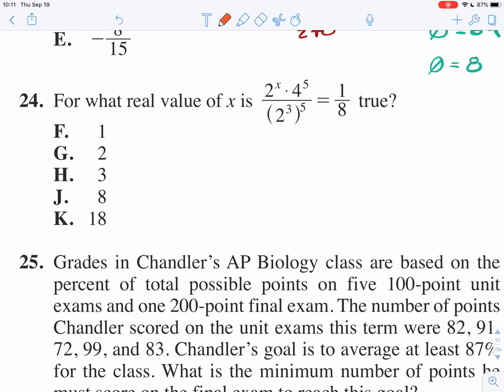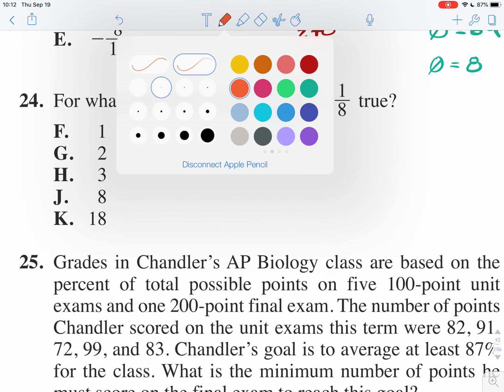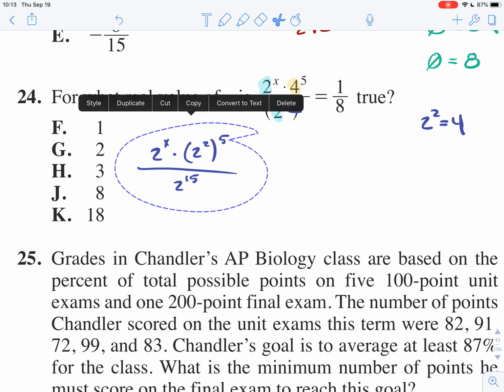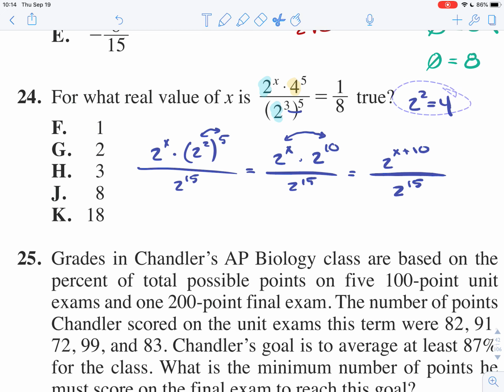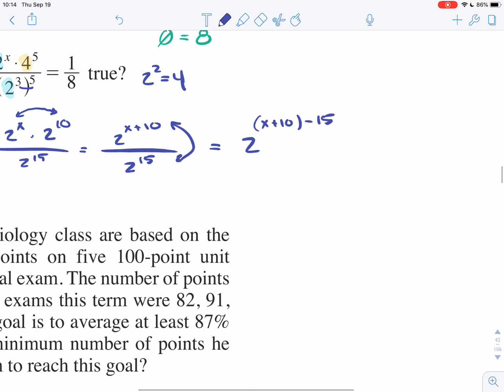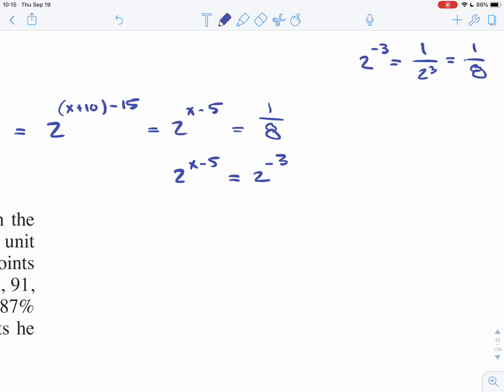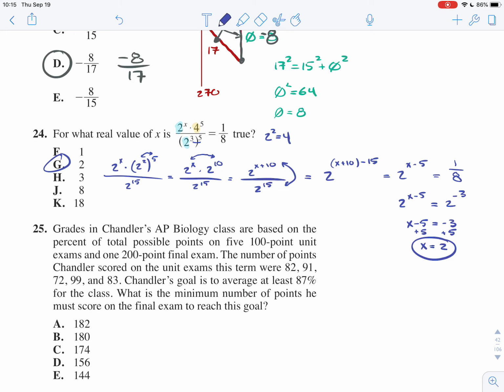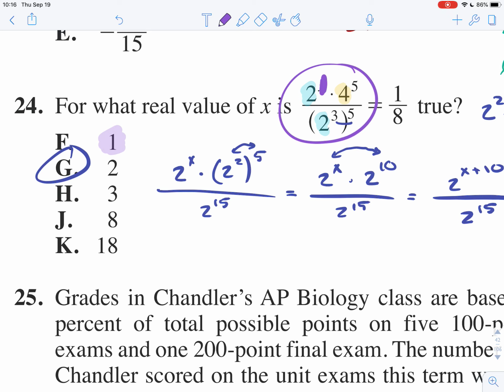Question 24 - ACT Math - SAT/ACT Diagnostic V3.2